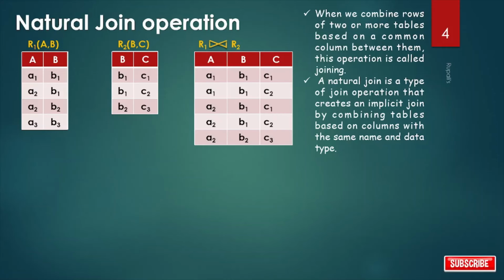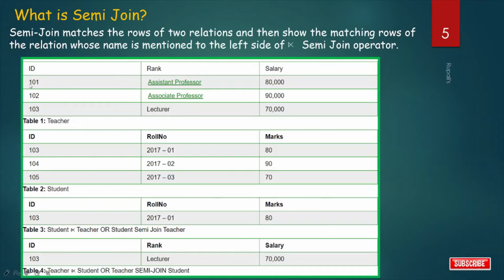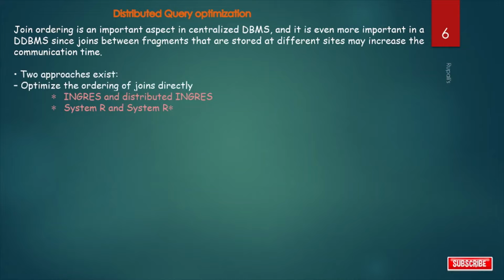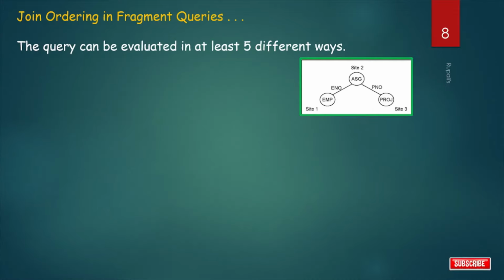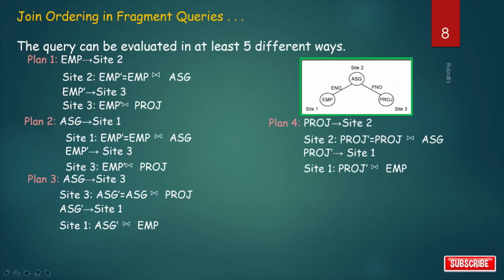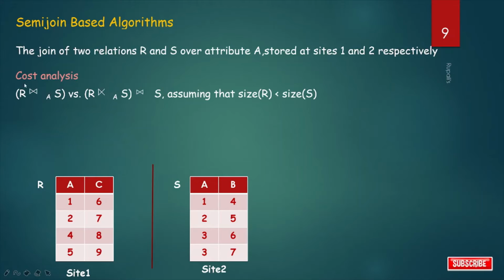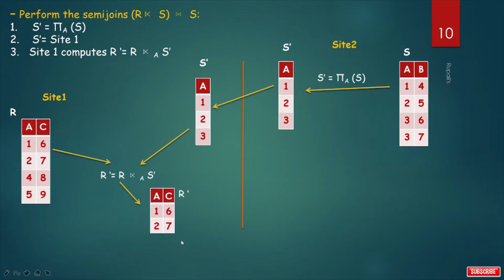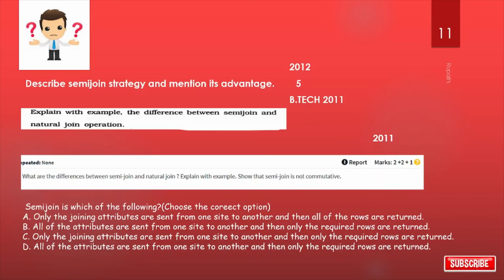💛🐠12.DISTRIBUTED QUERY OPTIMIZATION : SEMIJOIN BASED ALGORITHM💛🐠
Semijoin Based Algorithms. Natural Join operation. What is Semi Join?. Distributed Query optimization. Join Ordering in Fragment Queries . . .Semijoin Based Algorithms. Exercise